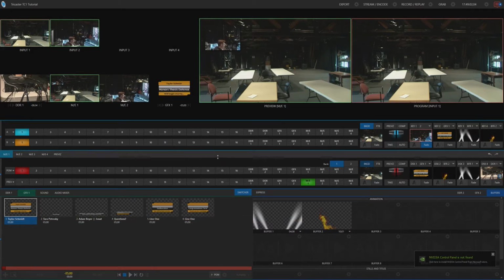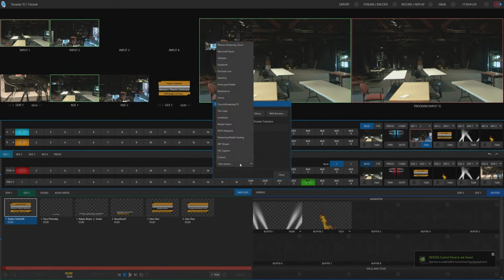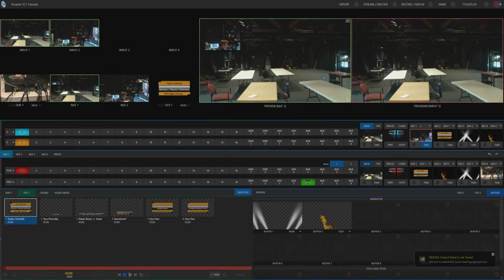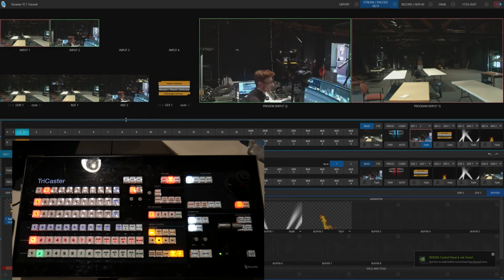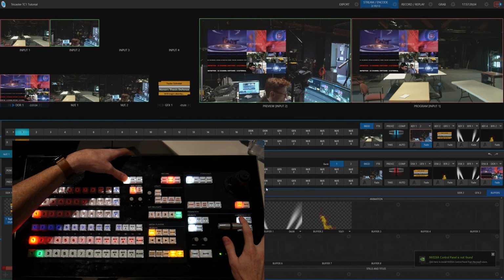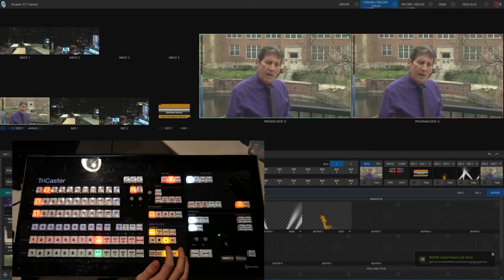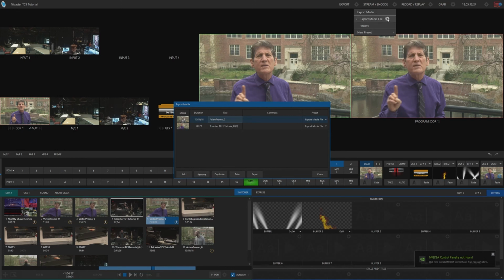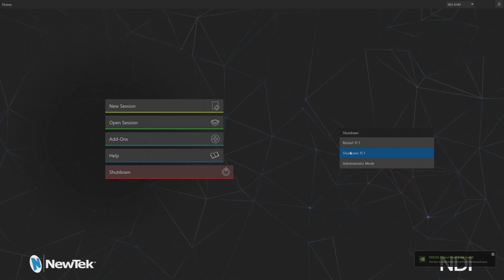Tricaster TC1 Tutorial Part3